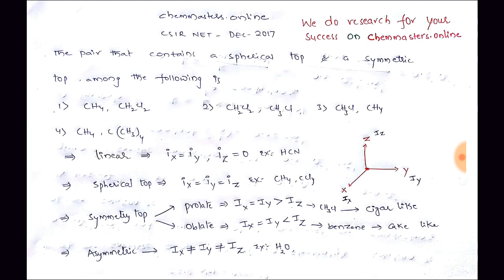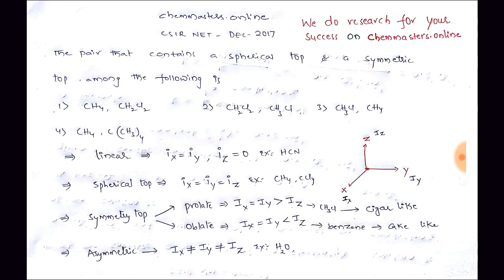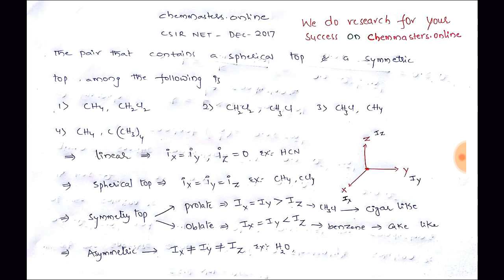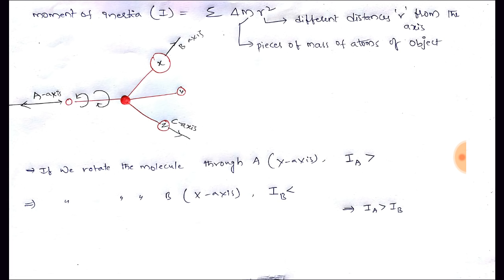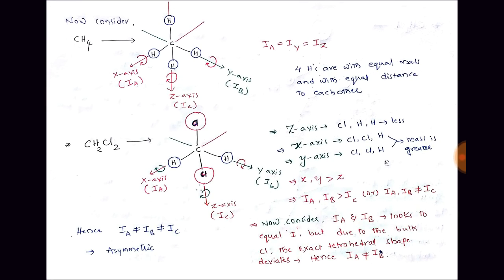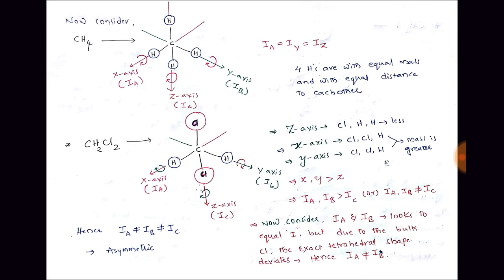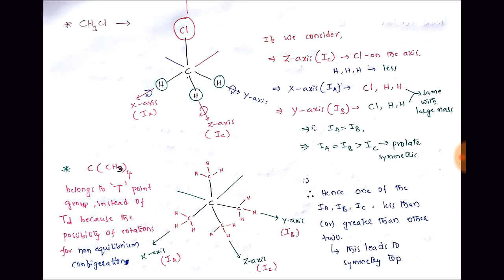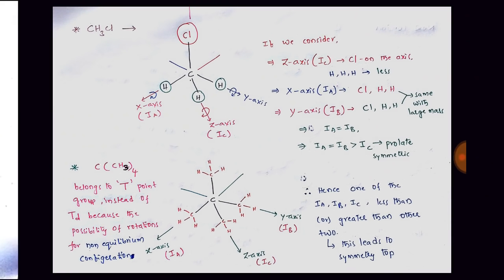Moment of inertia-symmetry-csir net dec-27 solved problem (chemmasters.online)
new course for CSIR Net june-18 is going to start effectively from jan-15 2018 with all standards with syllabus of csir net (test and grandtests) with moderate fee to target the exam on website: chemmasters.online
Iam going to put my efforts completely to make successful course to get success... degree, classes..we do research for your success. no classrooms-no books-no institute timings-less fee. everything on your hands. one can view his course videos anytime ,anywhere,manytimes in the span of six months-from jan-15 to June -2018. follow me on;